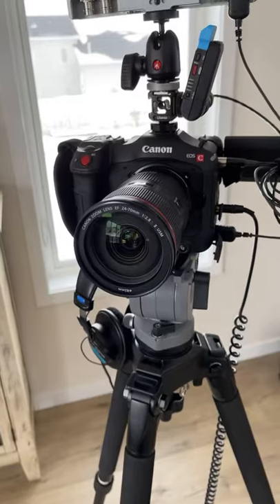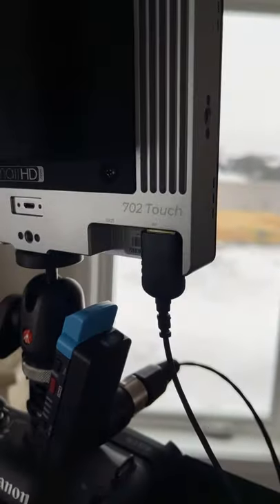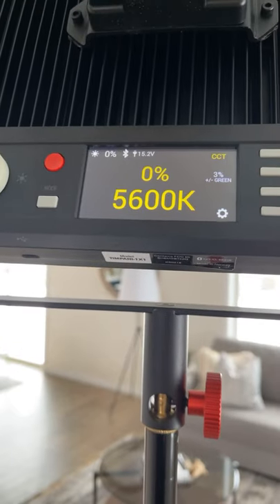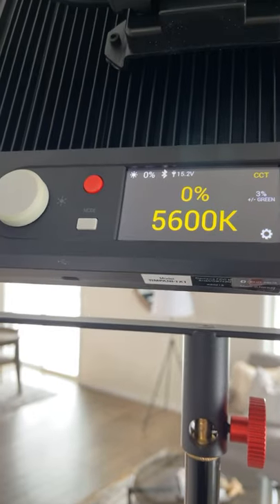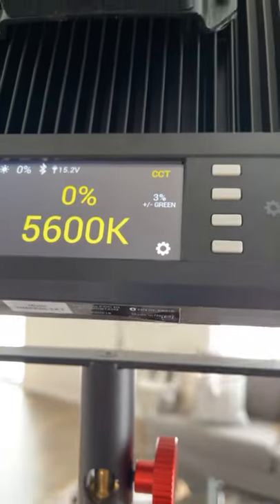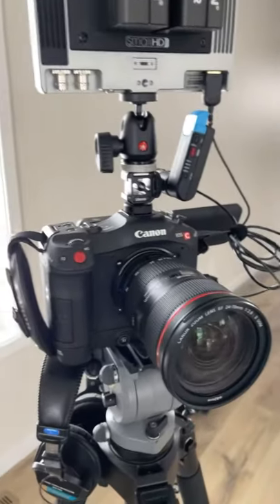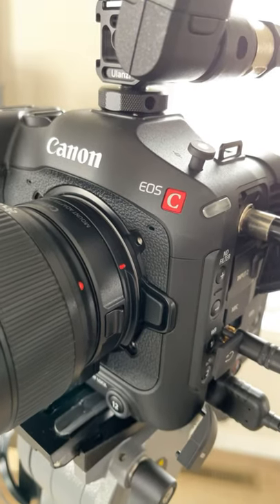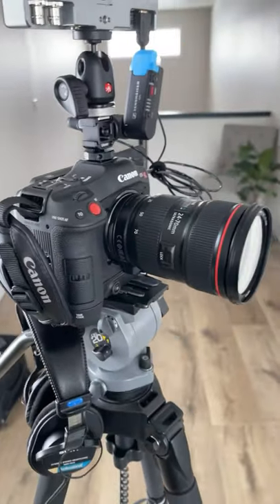The Best Overall Cinema Camera of 2021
This camera has put in more work than the rest of my cameras in 2021...I expect that will be the case for the rest of this year.

My 2021 KIT for Filmmaking, Photography & Content Creation
MY ND FILTERS (A MUST!)
The Best Camera Bag Available
Travel Hard Case
GoPro Hero 9
My Drone
Main Photo Camera
Workhorse LENS!
BEST ZOOM LENS
Great Wide ZOOM 15-35 Lens
B Roll Lens
MUST Gaff Tape
My Tripod
Rode Wireless Go
Samsung T5 SSD Drive

Best Deals on Camera Gear!

Most of the music tracks you hear in my videos come from ArtList